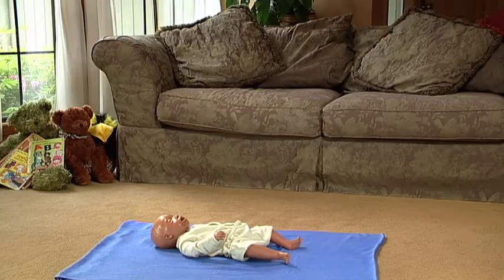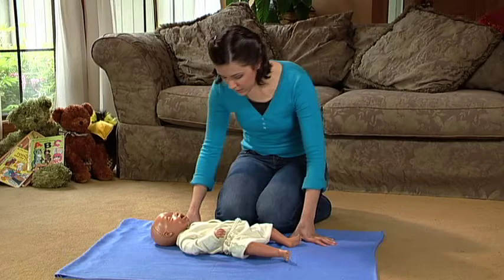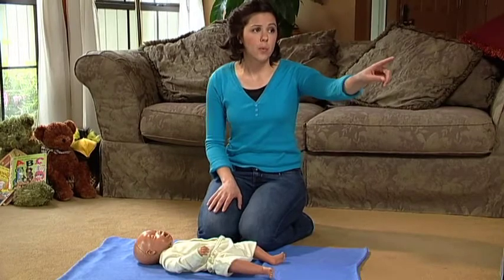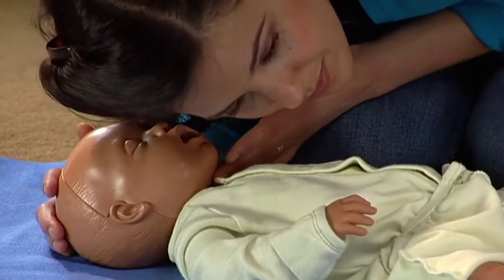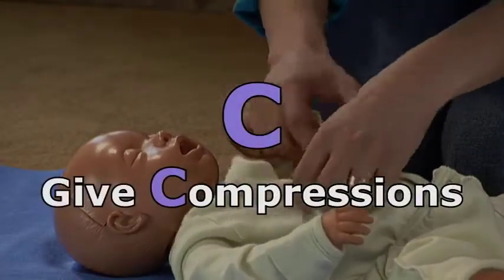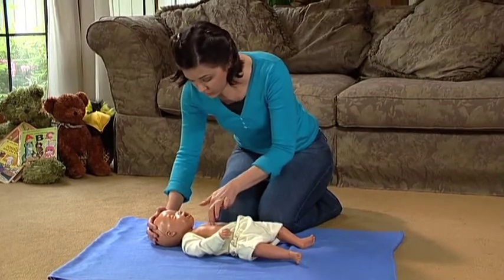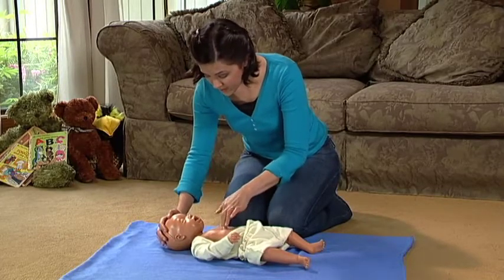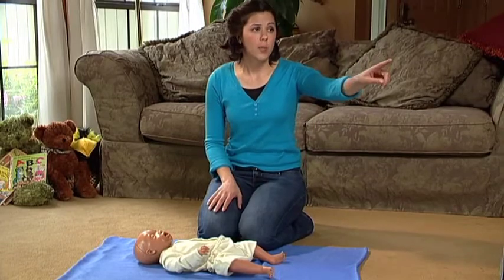ABCs of CPR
An episode in Infant CPR from Oregon Center for Applied Science